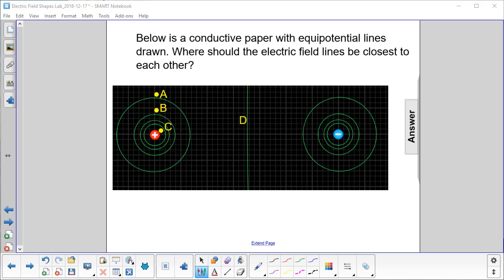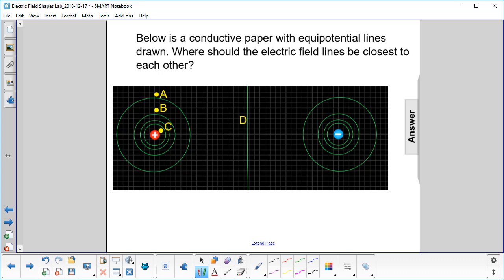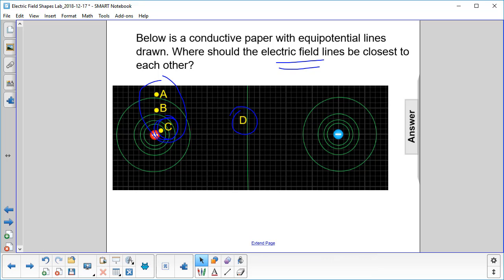Electric Field Shapes Lab FA25